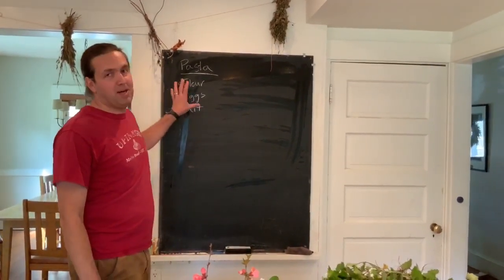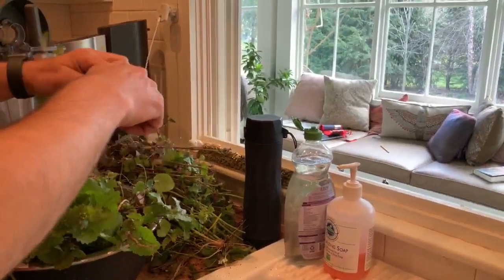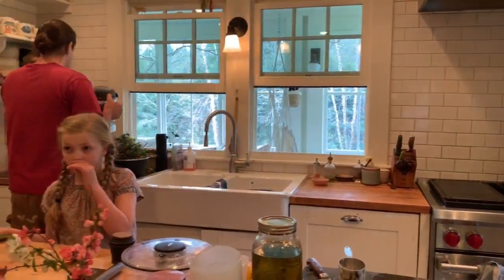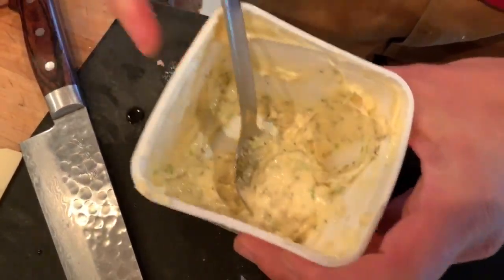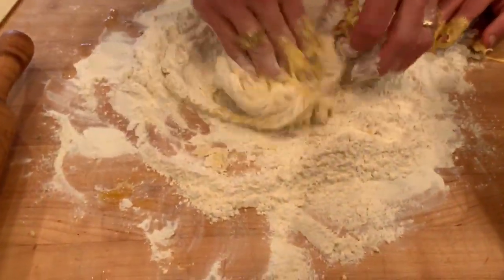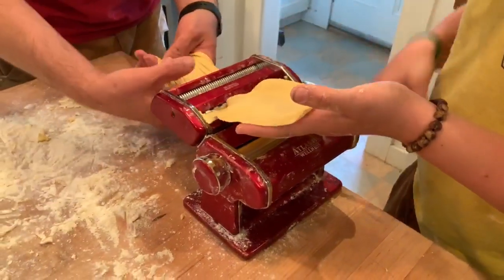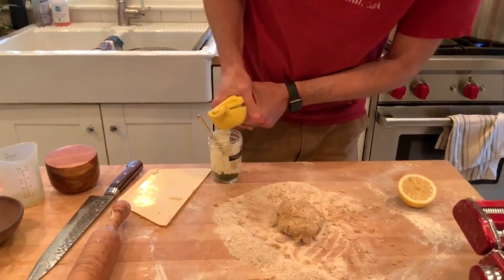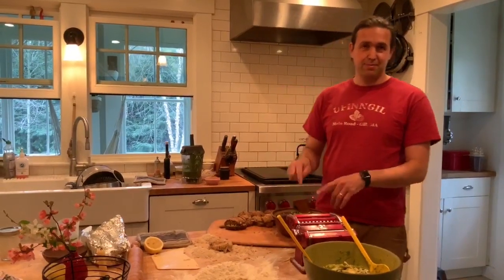Episode 25: Make pesto and pasta at home from scratch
Recipe will go here